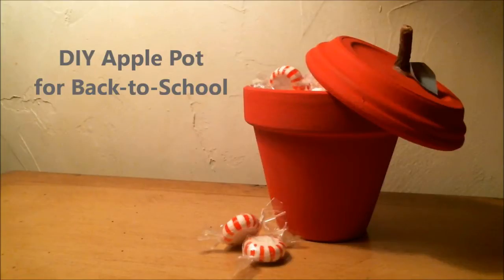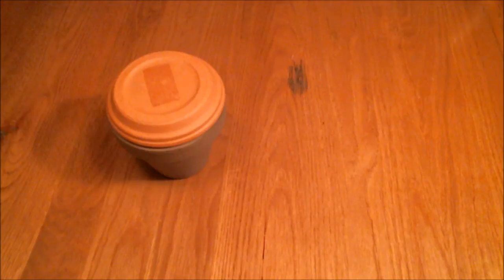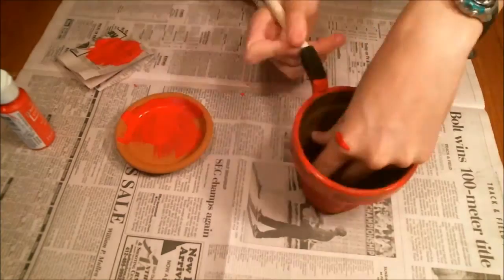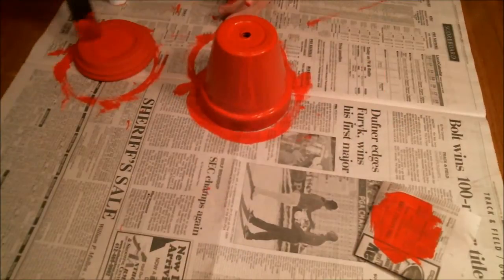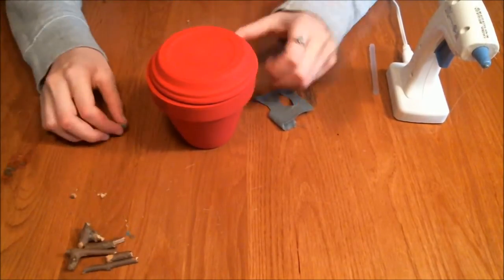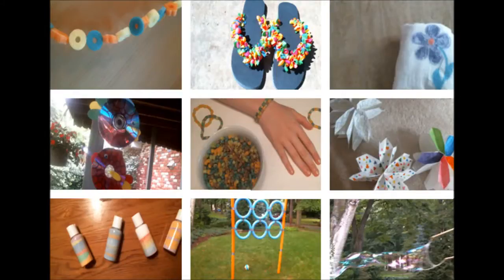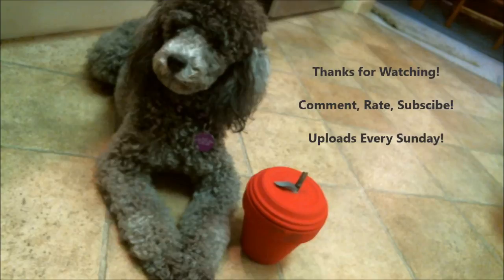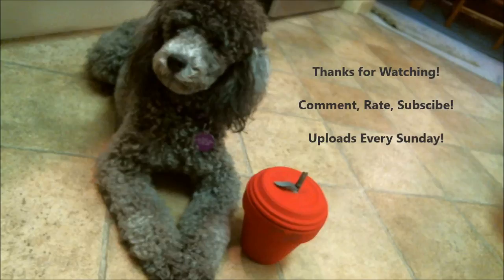DIY Back-to-School Apple Pot (Great Teacher Gift) (Citrus Slices Summer Camp)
NOTE - Clicking on the video will not bring you to the videos. Click the link here to be directed to them.

Hey Campers!

It is our last summer camp video! I hope all of you had had a great summer with me. Make sure to tell me what your favorite summer camp video was.

-Citrus

Materials
-Pot
-Saucer
-Paint
-Brush
-Green Fabric
-Scissors
-Glue Gun